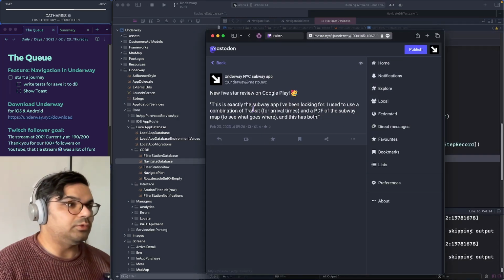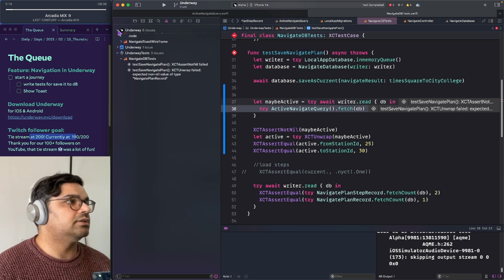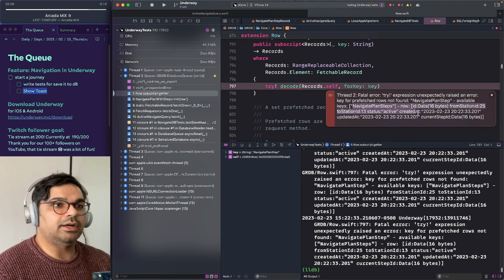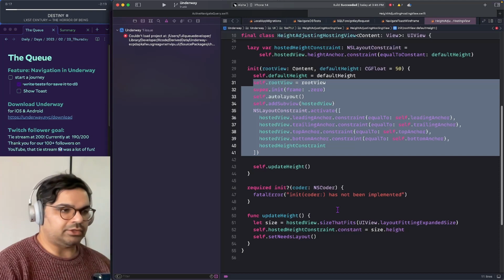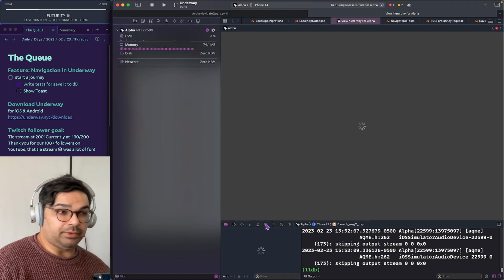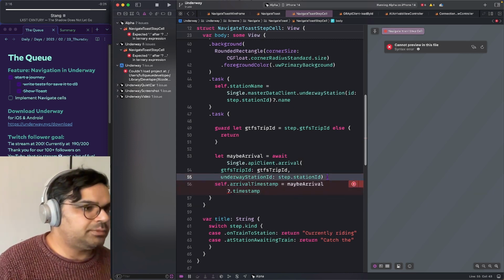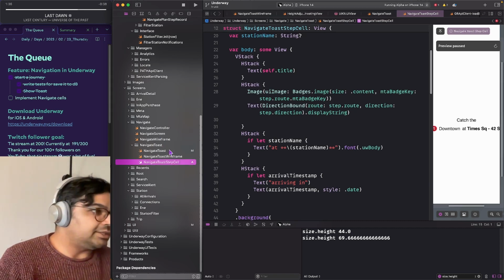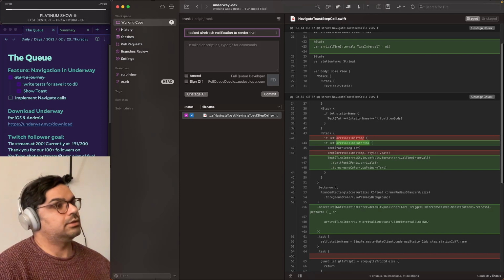💜 New feature for Underway: Navigate using real-time data. | Thursday, Feb 23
📆 Originally broadcasted Thursday February 23, 2023

💡 SUMMARY
We start on the in-app view that shows the currently active Navigate. We use GRDBQuery to observe the database to show or hide this view.